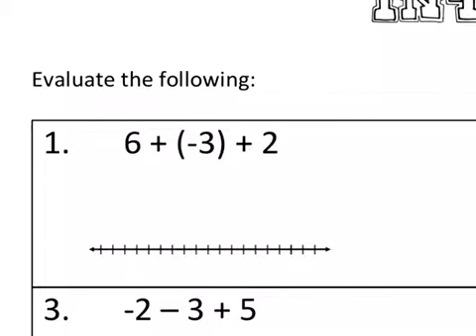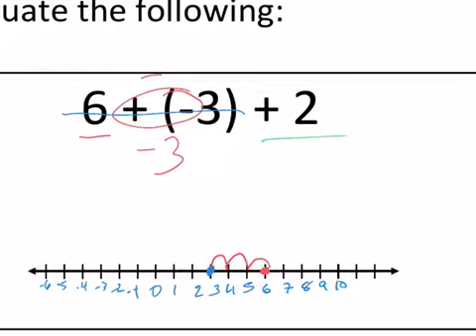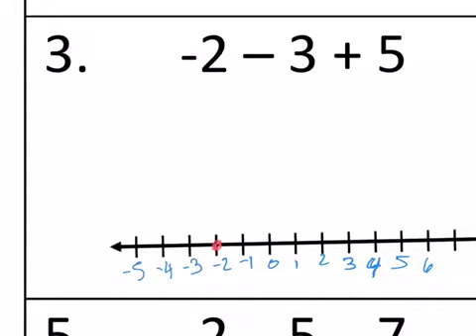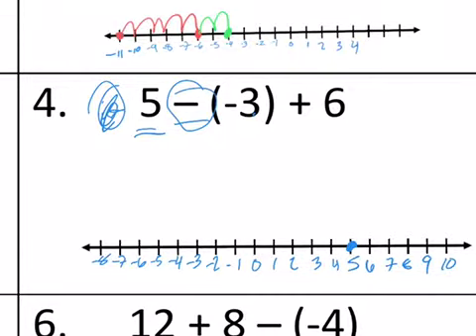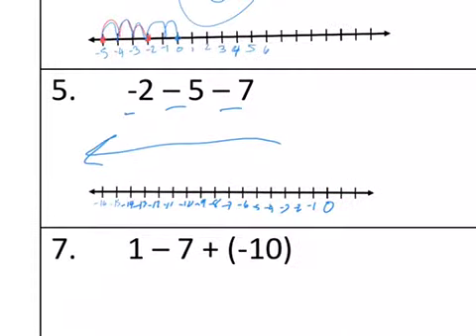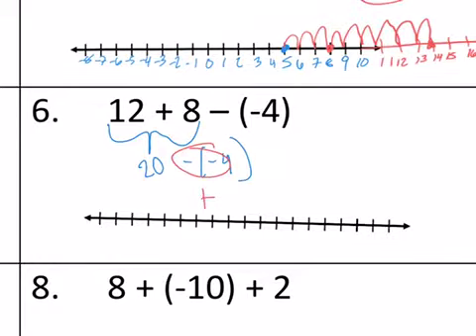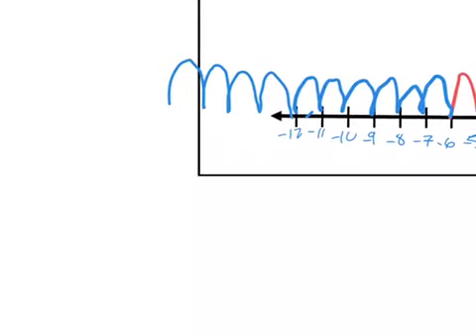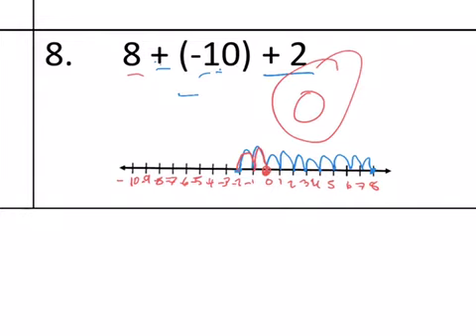Adding and Subtracting Integers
Step-by-step instructions on adding and subtracting integers. Follow the link to access a worksheet containing the problems shown in this video.